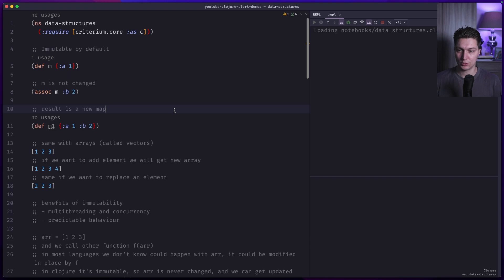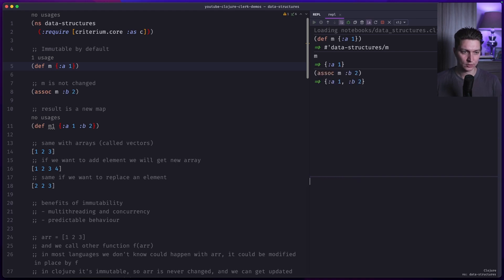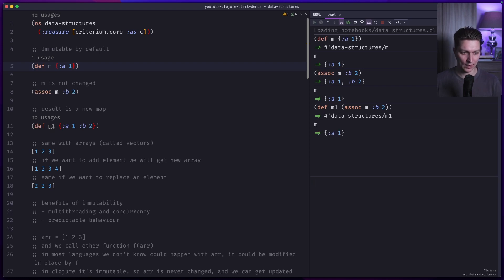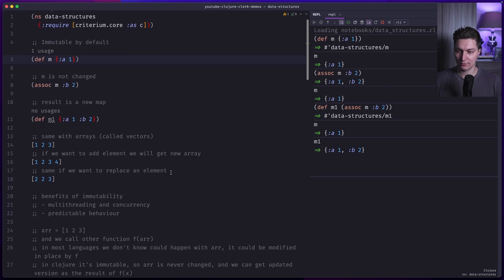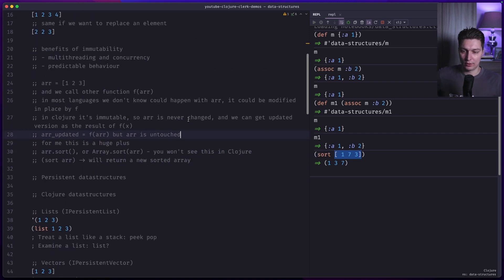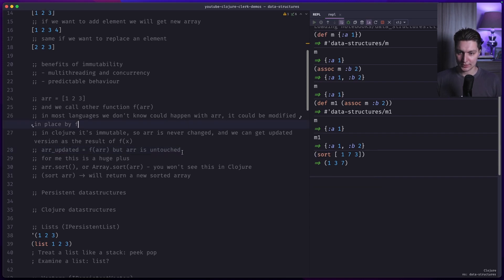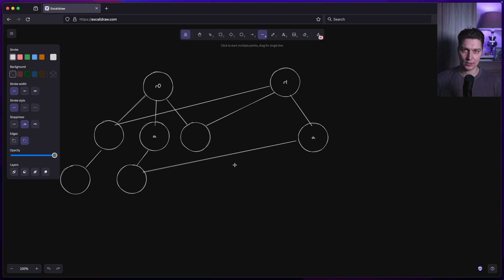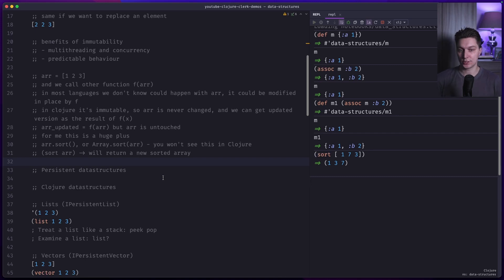Immutability and persistent data structures, overview of Clojure list, map, vector and set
One of my most favorite features of Clojure is immutability by default, it could be weird for newcomers but after a while you just feel a huge relief (once you know that everything is immutable).
But how can we achieve immutability but keep or data structures performant and efficient? Let's find out!

I'll also walk you through Clojure data structures: list, vector, map and set - and most useful function to work with those collections.